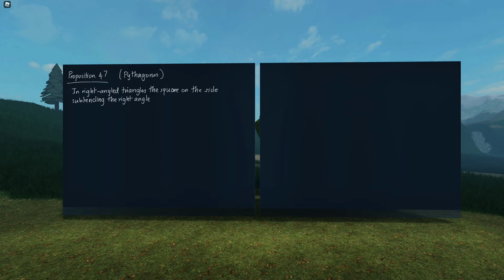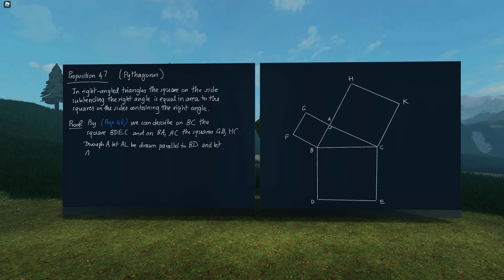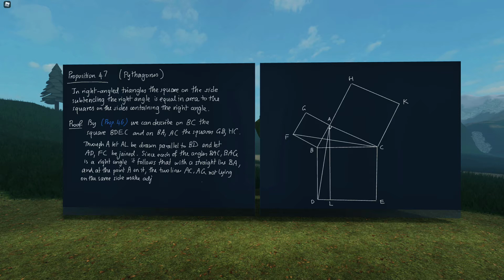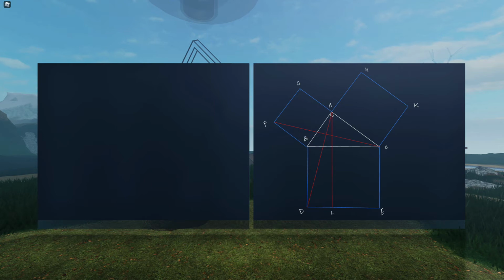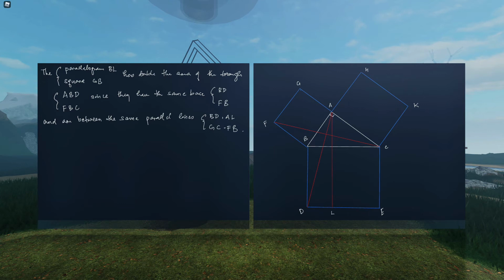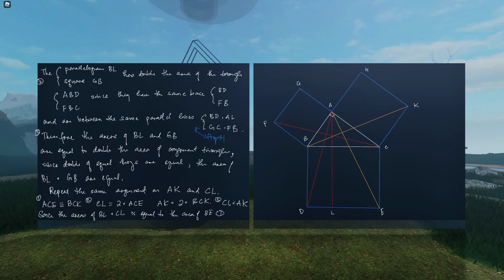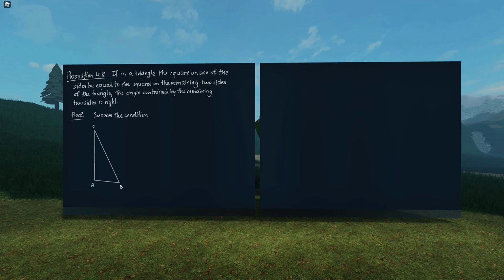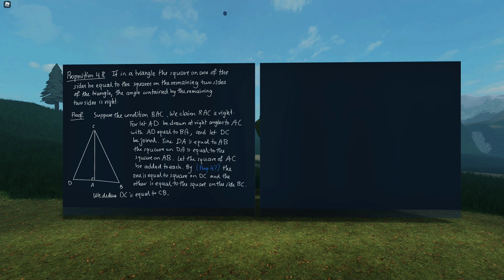Euclid - Seminar 21 - Pythagoras's theorem and its converse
This seminar covers Proposition 47 (the Pythagorean theorem) and 48 of Euclid's Elements, presented by Kenneth Chan and Daniel Murfet. This completes Book 1 of the Elements.